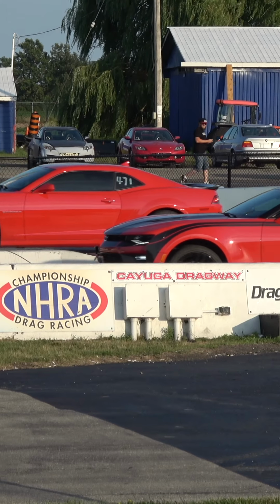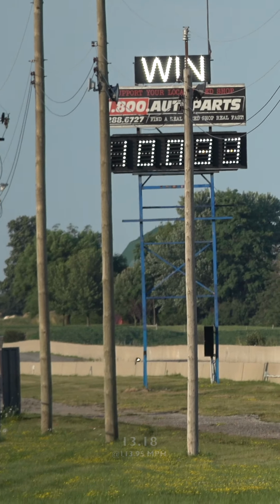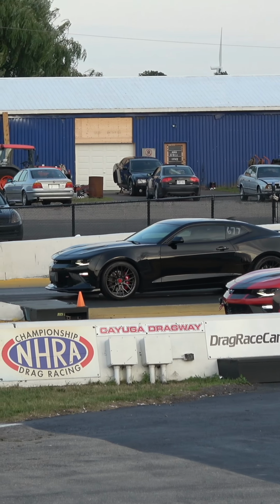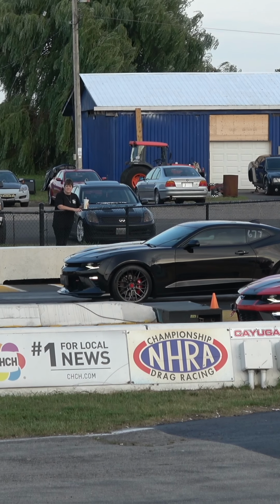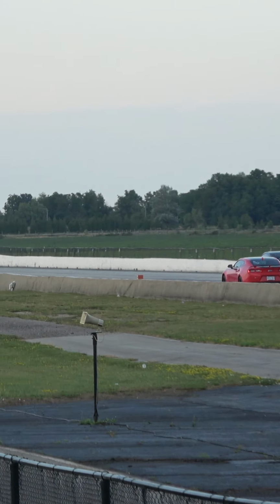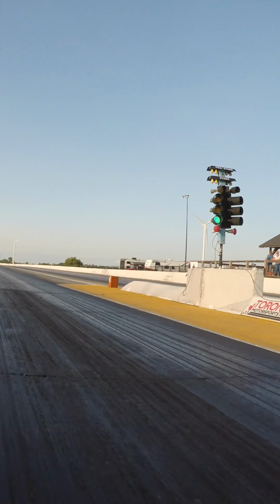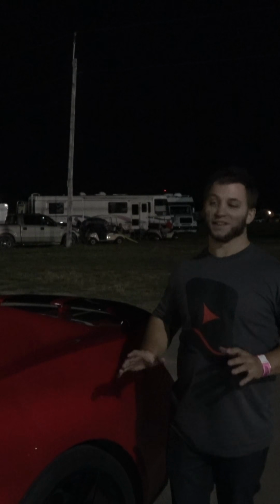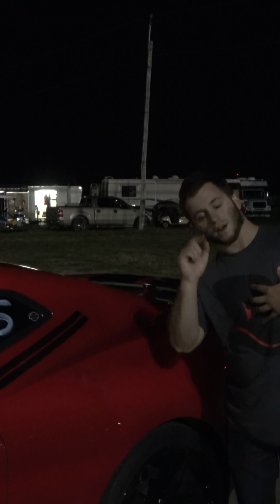IGTV Drag Racing HD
More content I have been sharing on IGTV

Sticker Mule is where I buy all of my channel stickers get a discount